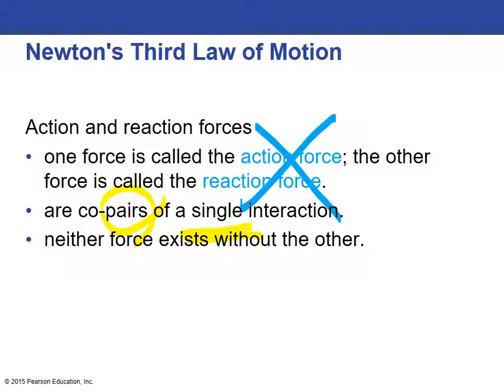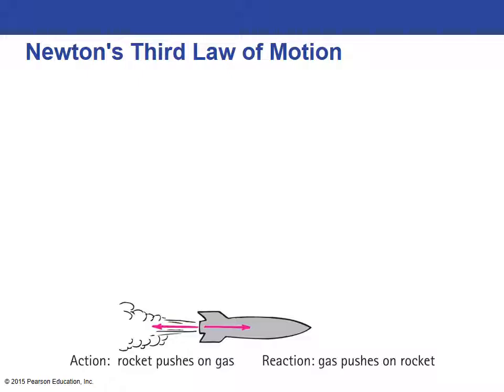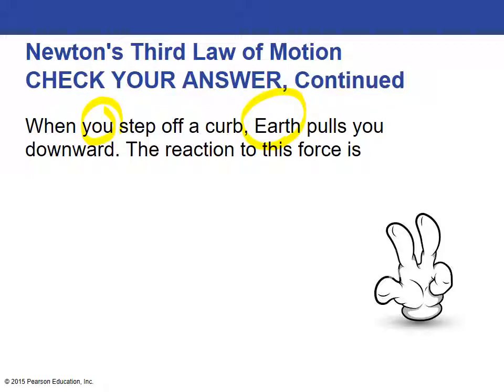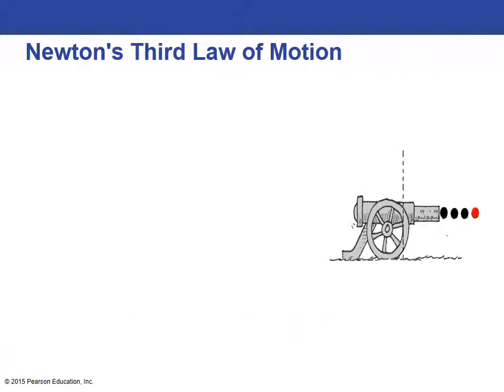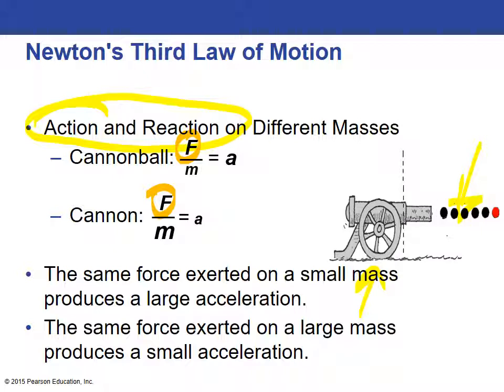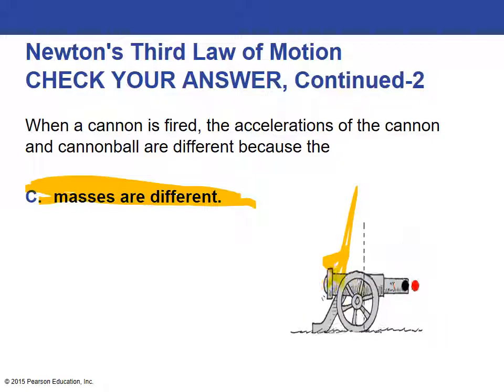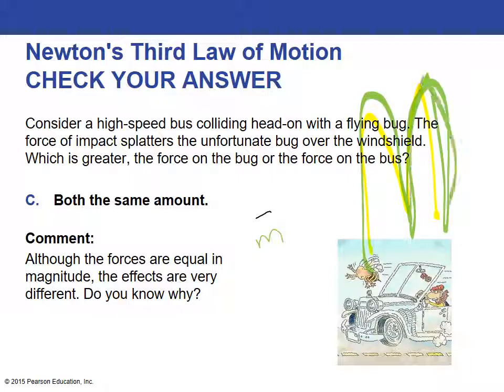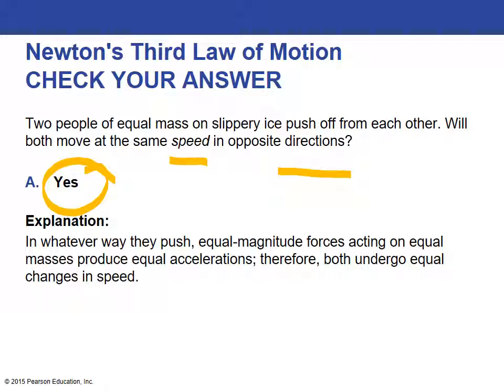Conceptual Physics LOL